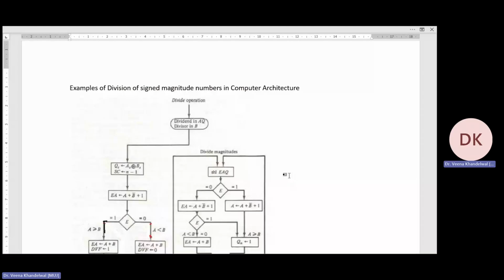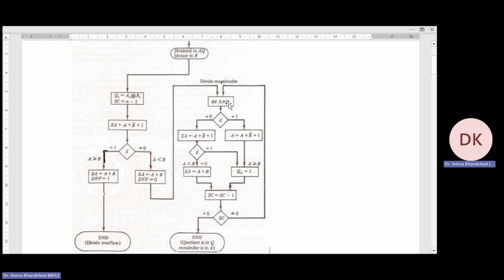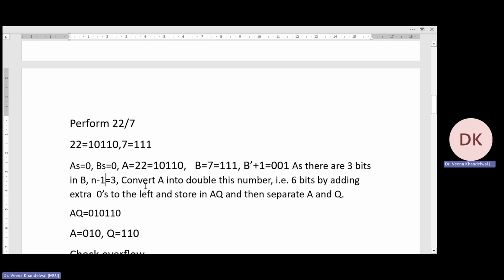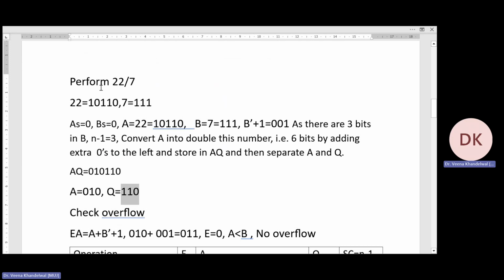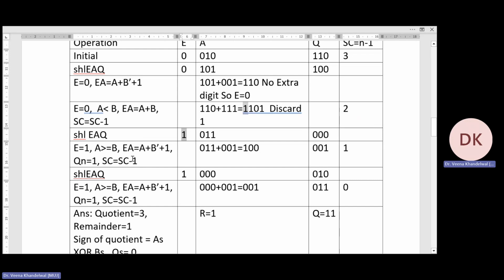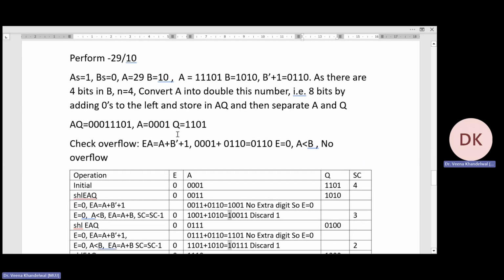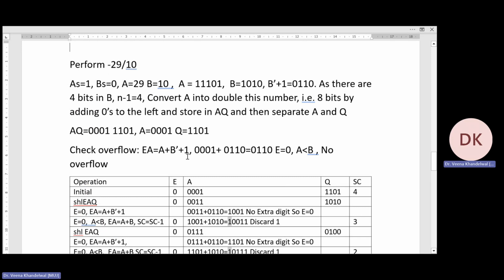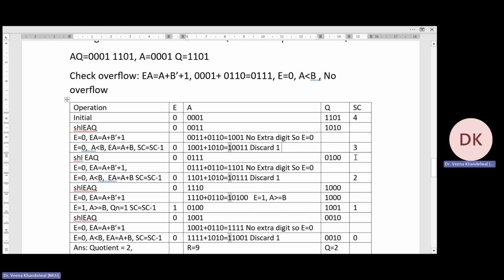Examples- Division of Signed Magnitude Numbers- Computer Architecture